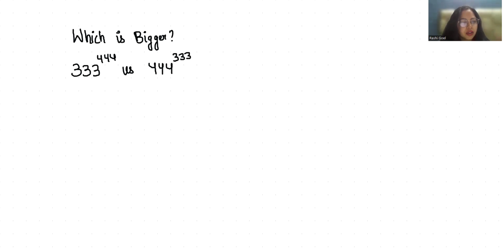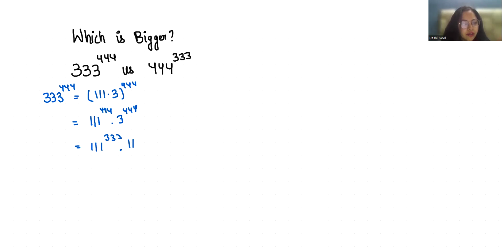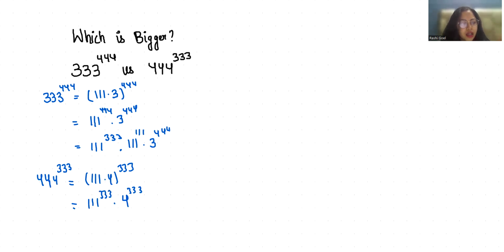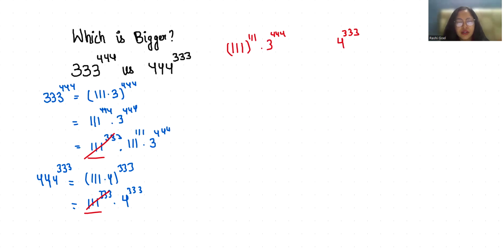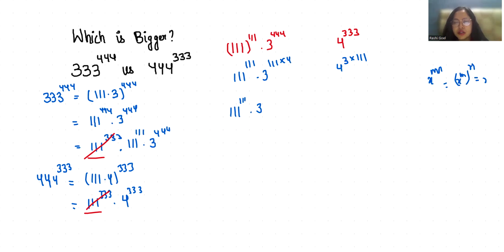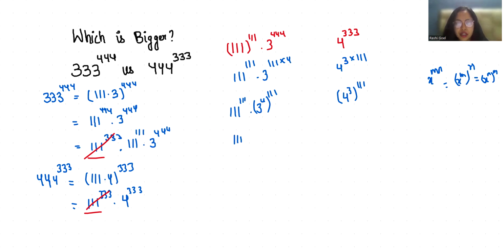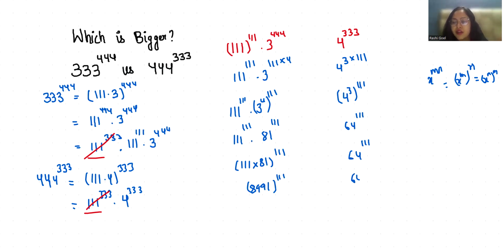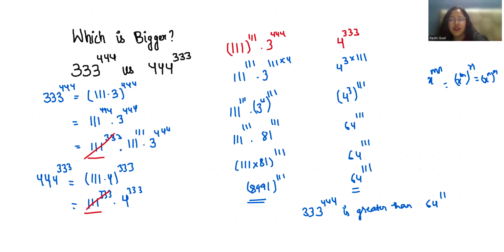Which is Bigger 333^444 vs 444^333 | Find Quickly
bhoomika rohra

Which is Bigger 333^444 vs 444^333,
Which is Bigger 333444 vs 444333